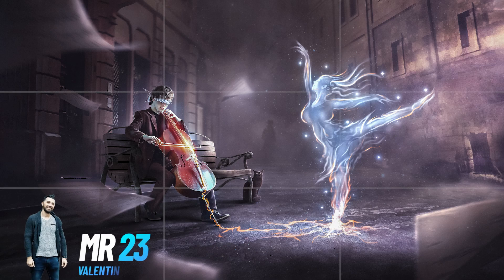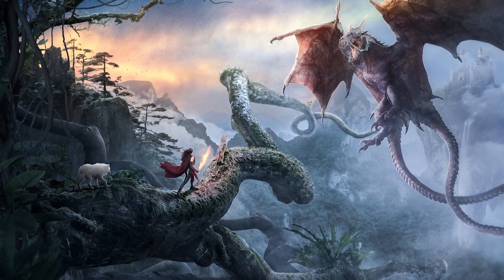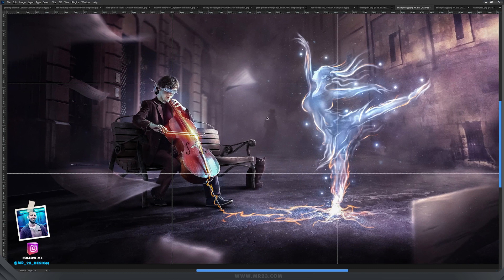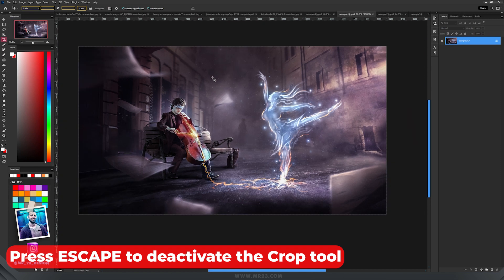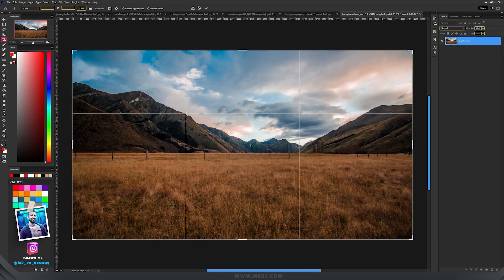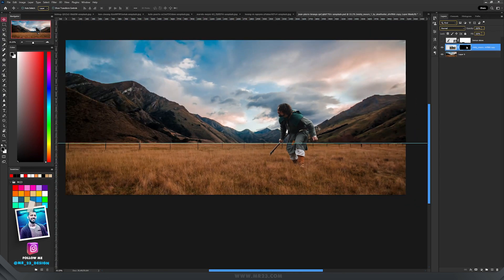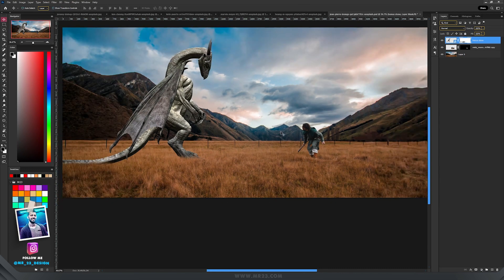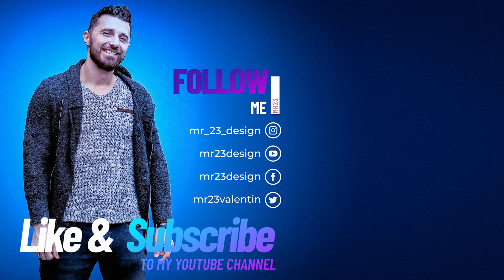Rule of Thirds to create better art in Photoshop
In today's video I will explain you how to activate the rule of thirds and how it can improve your artworks a lot!